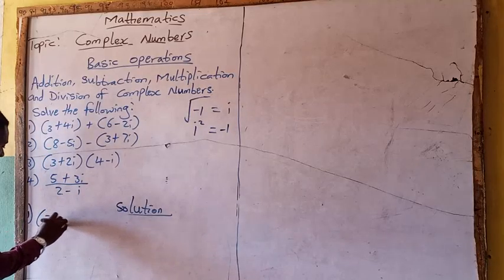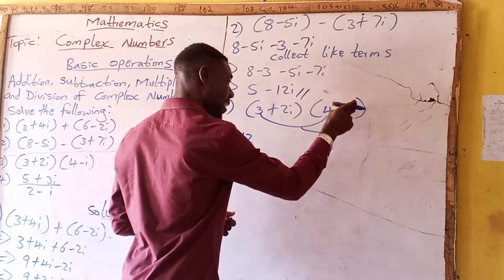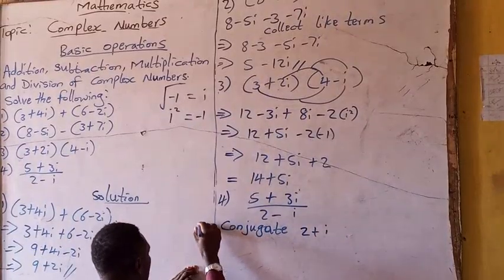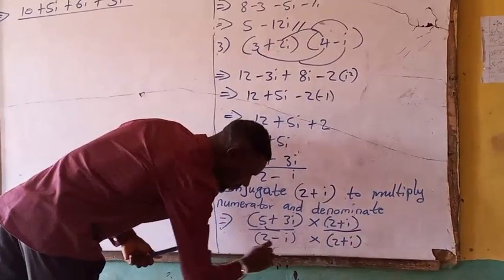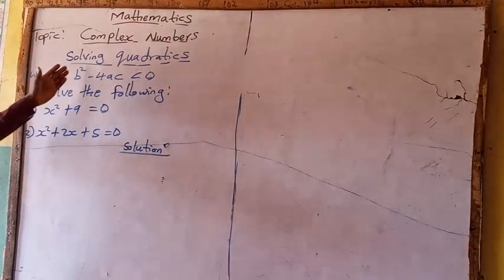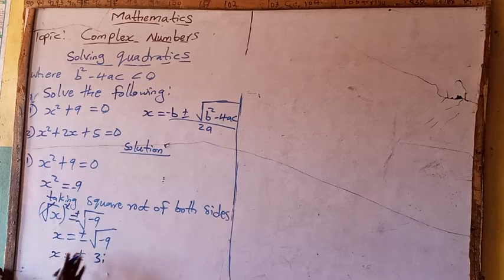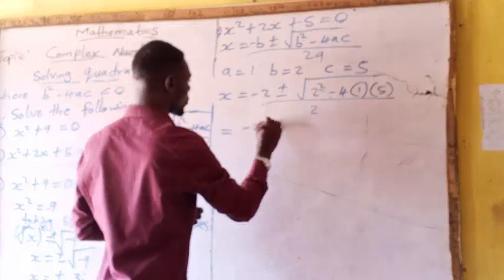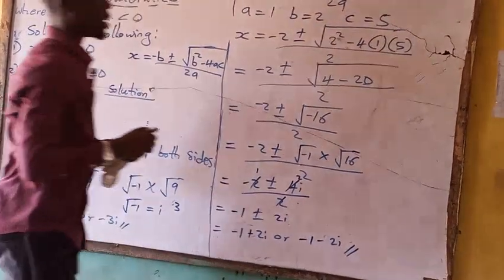Addition, Subtraction, Multiplication and Division of a Compex Number.